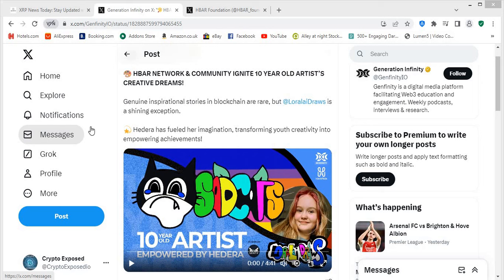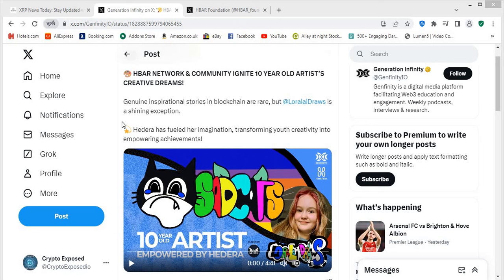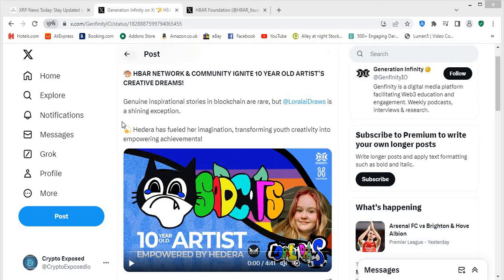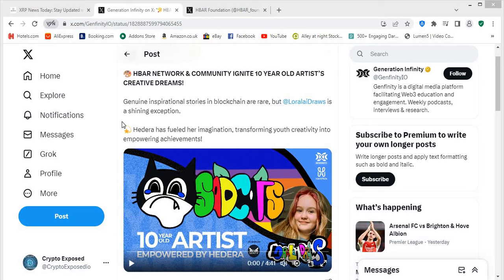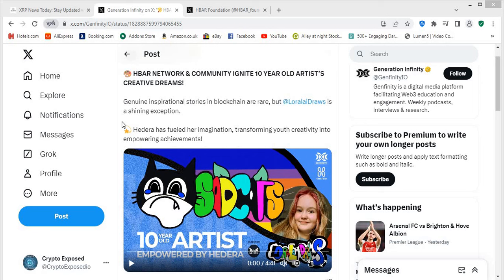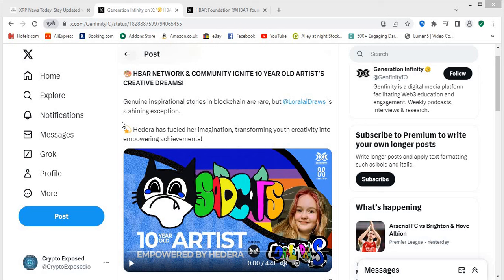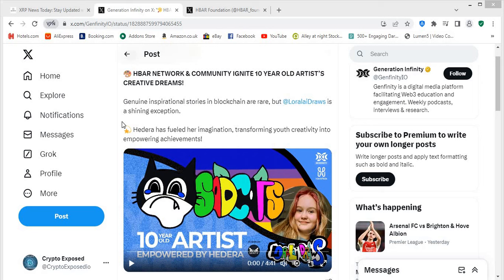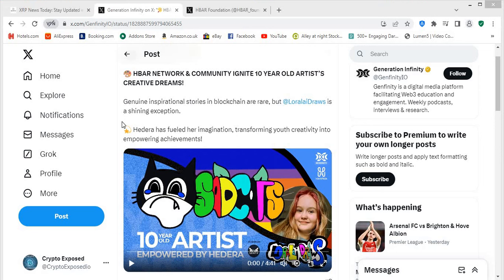This Proves ANYONE Could Bring VALUE TO HBAR!!!